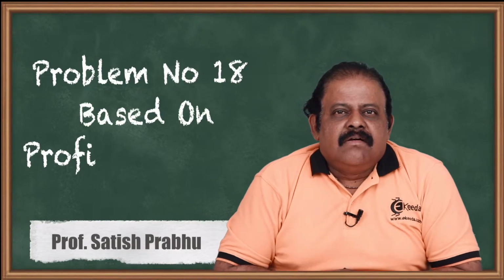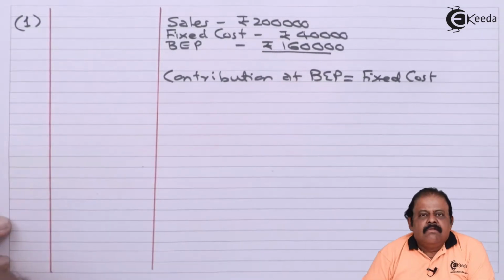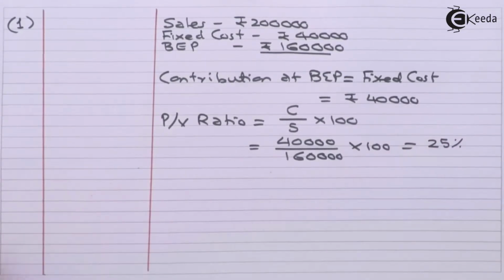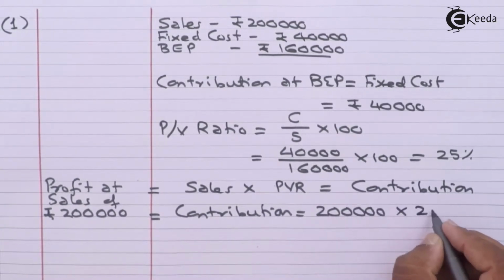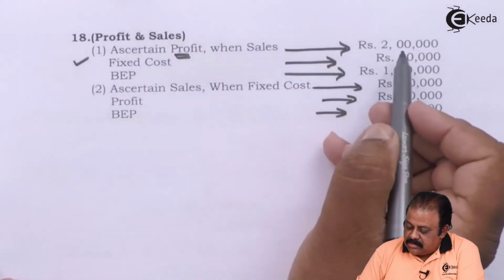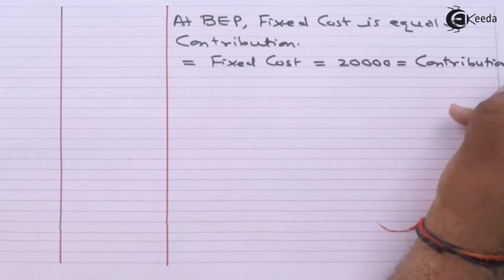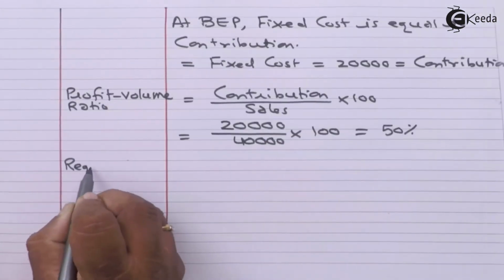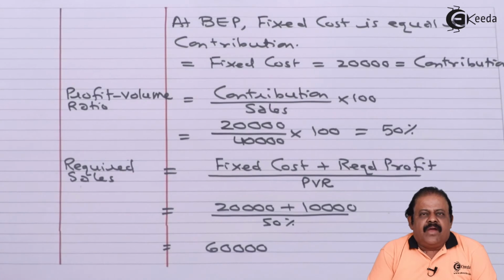Marginal Costing Problem Based on Profit on Sales - Marginal Costing - Cost Accounting (TY B.COM)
Marginal Costing Problem Based on Profit on Sales Video Lecture From Marginal Costing Chapter of Cost Accounting Subject For TY.B.COM Students.

Happy Learning : )